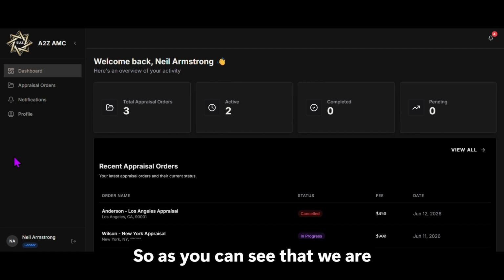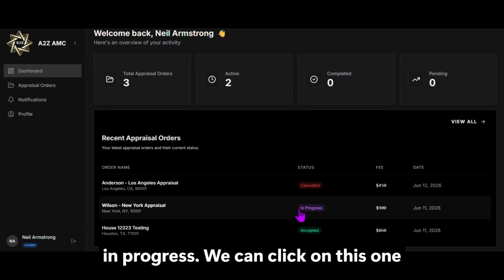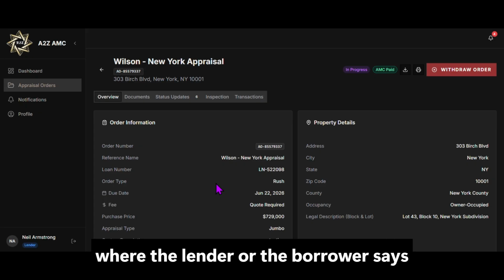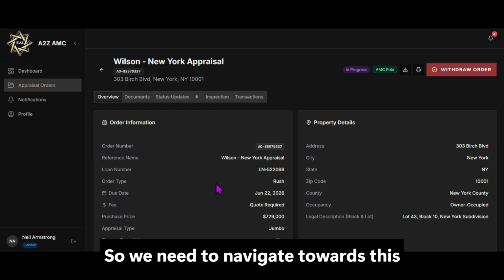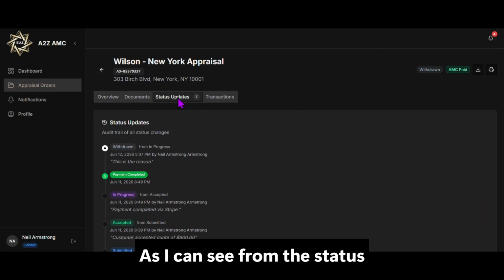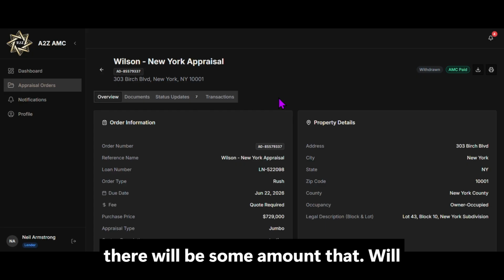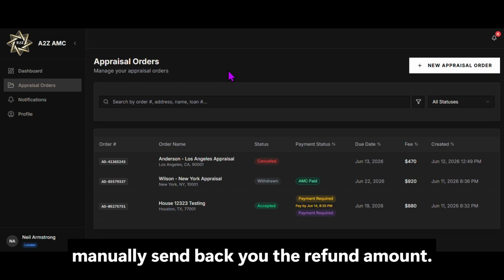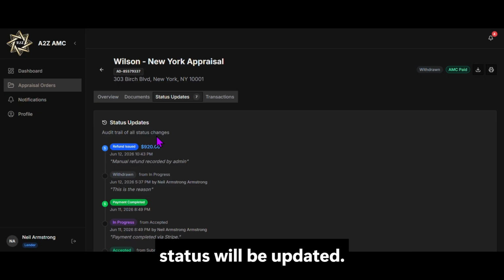How a Lender can withdraw an Appraisal Order A2Z AMC Training Series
A2Z AMC Training Series | How to Withdraw an Appraisal Order
In this tutorial, you'll learn how a Lender can withdraw an in-progress appraisal order on the A2Z Appraisal Management Company (AMC) Platform. This guide explains when an appraisal order can be withdrawn, how to submit a withdrawal request, and what happens during the refund process.
In this video, you'll learn how to:
Navigate to an appraisal order from the Dashboard or Appraisal Orders page
Understand when an appraisal order is eligible for withdrawal
Submit a withdrawal request for an in-progress appraisal order
Provide a valid reason for withdrawing an order
Track the withdrawal status through the Status Updates timeline
Understand the refund review process
Learn how refund amounts are determined based on the appraisal stage
View manual refund records and transaction updates
Appraisal orders can only be withdrawn after payment has been completed and while the order is in progress. Once a withdrawal request is submitted, the A2Z AMC Operations Team reviews the request and processes any applicable refund according to the platform's refund policy. The refund transaction is recorded within the appraisal order for complete transparency and audit purposes.
Chapters
00:00 Introduction
00:31 Accessing an In-Progress Appraisal Order
01:19 Withdrawal Eligibility
01:55 Submitting a Withdrawal Request
02:14 Confirming the Withdrawal
02:23 Viewing Withdrawal Status Updates
02:43 Understanding the Refund Process
03:30 Viewing Refund Records
04:05 Withdrawal & Refund Summary
04:38 Conclusion